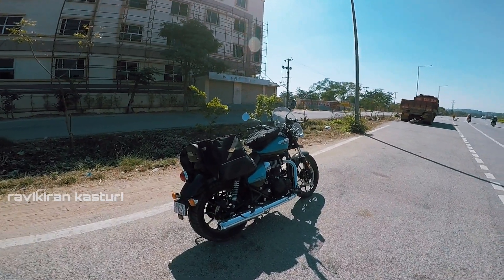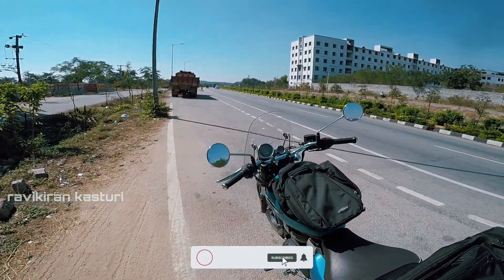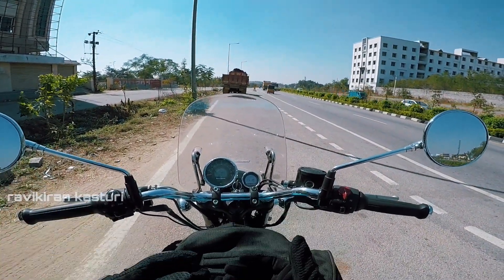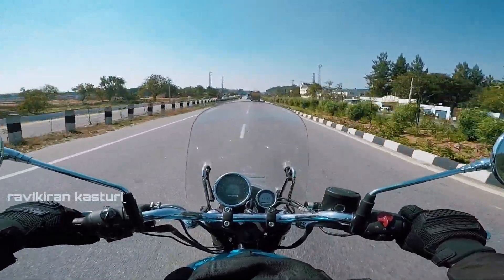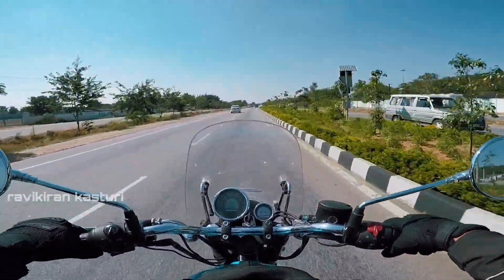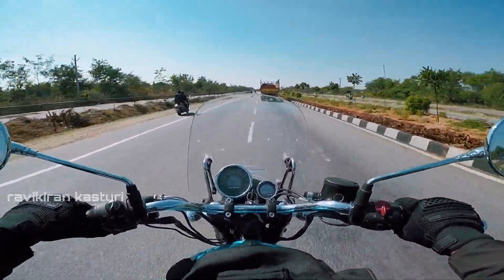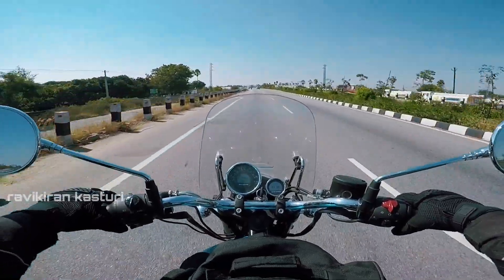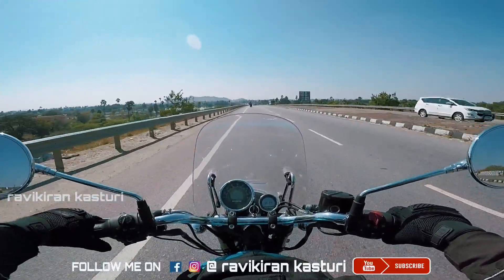Royal Enfield Meteor 350-TOP SPEED TEST [Raw Onboard]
Here is the speed test of royal enfield meteor 350.

Royal enfield showroom,
Erragadda,Hyderabad

Ravikiran kasturi.